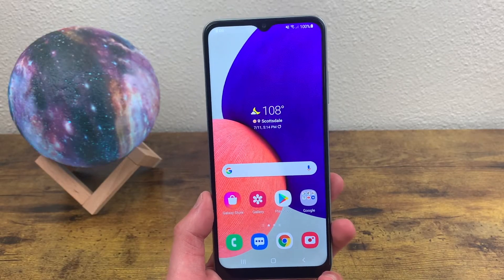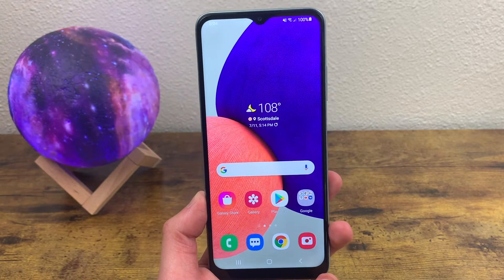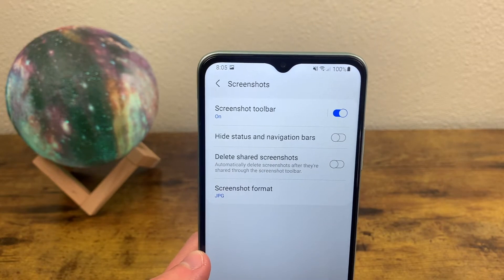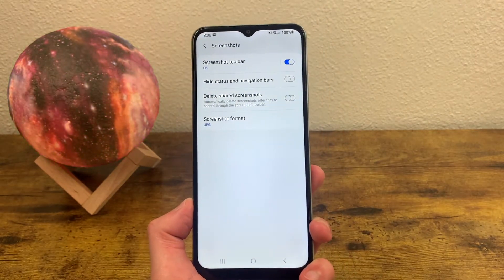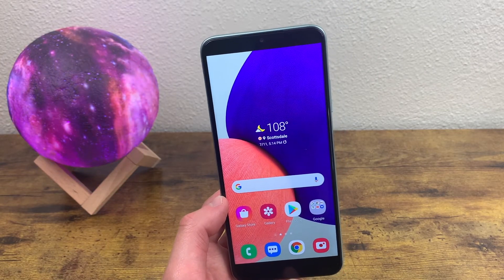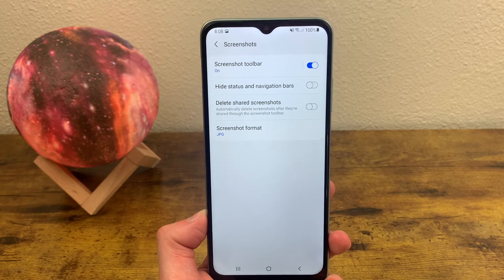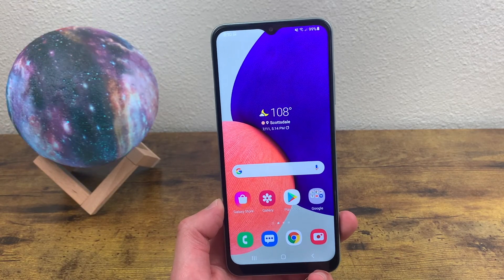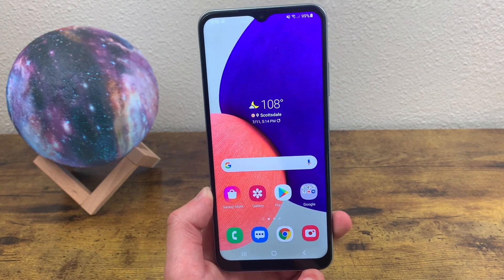Samsung Galaxy A22 5G - How to Screenshot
Here's a quick tutorial for taking screenshots with the Samsung Galaxy A22 5G.